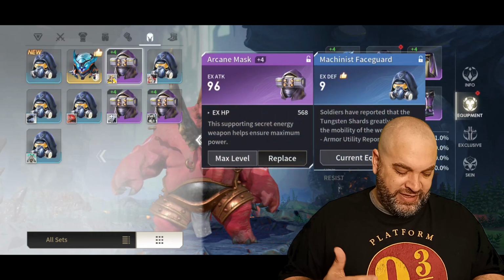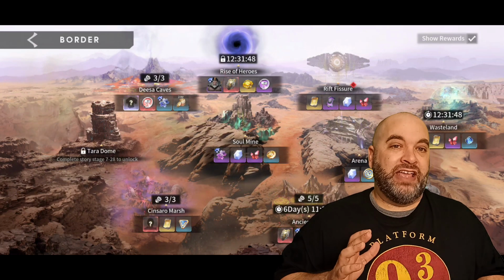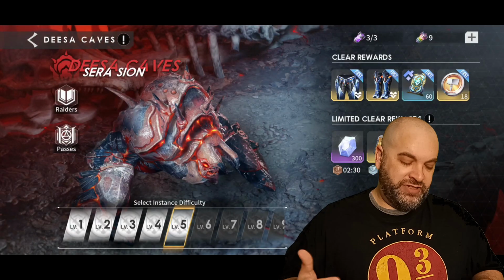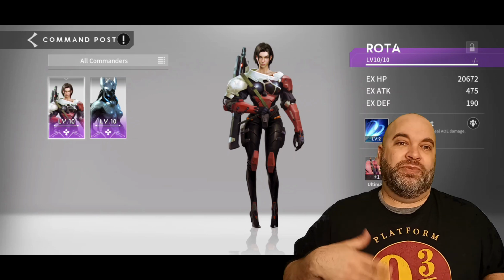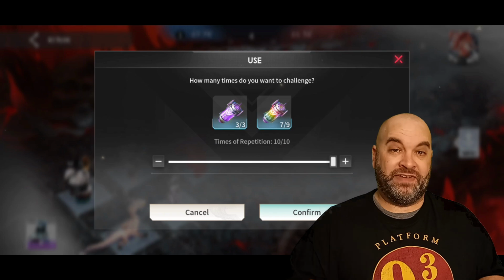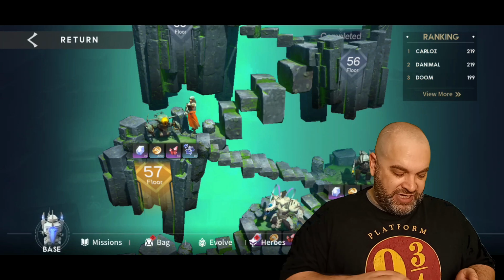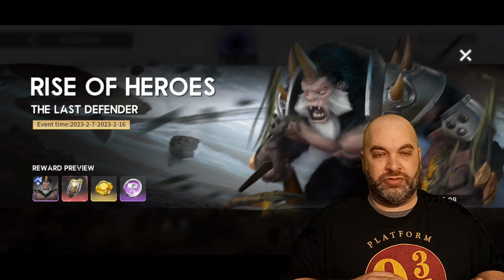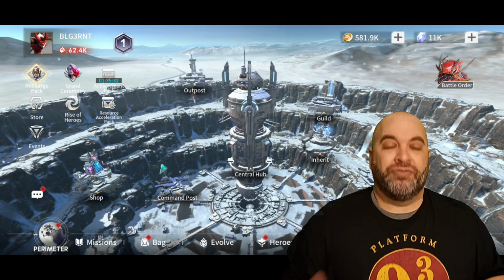Eternal Evolution | Everything You Want Bloodline to Be | First Look Overview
In this video, we are taking a look at Eternal Evolution! Let's take a look at an alternative to Bloodline.  Eternal Evolution is a very solid competitor, if not just blatantly better in almost every aspect, to Bloodline.  If you like the live action combat that Bloodline offers, but want more features and a fuller experience then you have to check this game out!

//Guild: Server-590 // ID- 2P802S

//About me:
I love gaming. I love looking at the details of how it all fits together. Former eSports coach, so analysis is my thing!